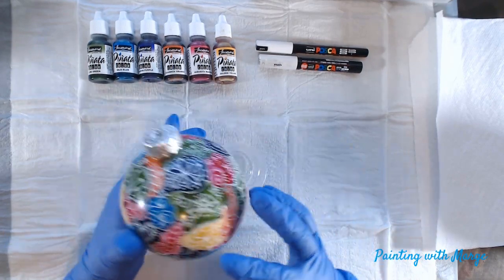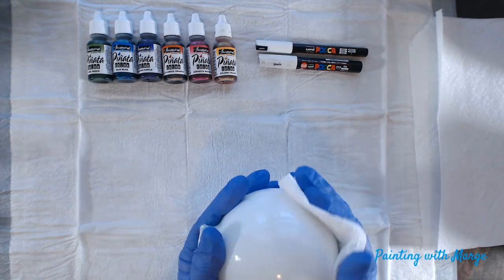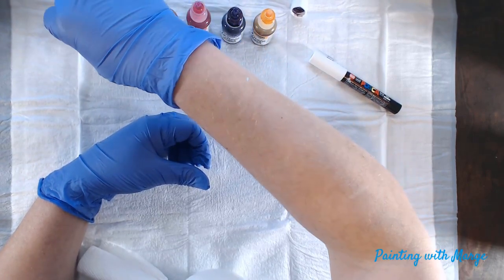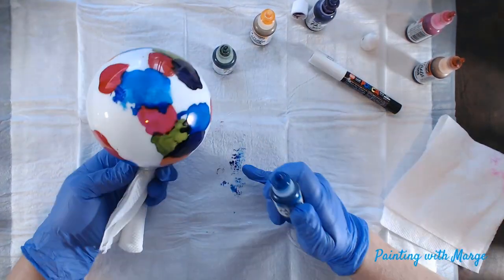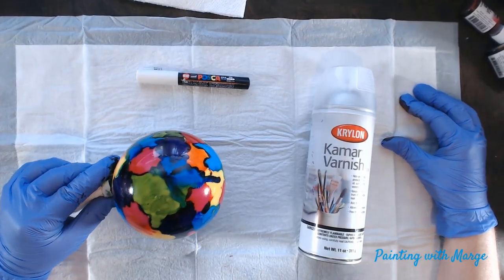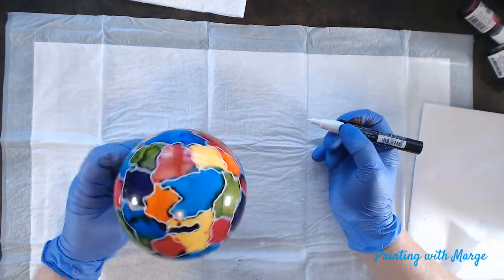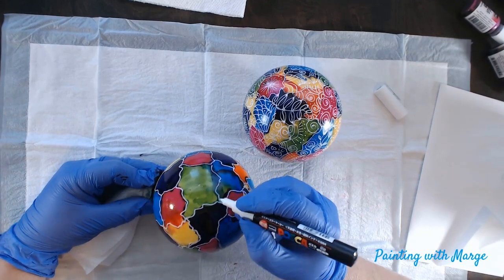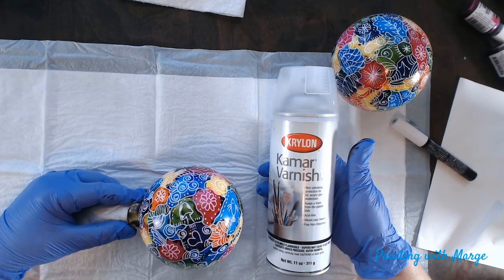Alcohol Ink Doodle Ornament Tutorial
This tutorial will walk you step-by-step on how to create a doodled Alcohol Ink ornament that you can enjoy year round.

Materials Used:
    -White Artist's Acrylic (paint inside of glass ball)
    -3.9 inch glass ornament
    -White Posca Marker (0.7 mm / PC-1M)
    -Piñata Inks by Jaquard

Sealers:
    -Krylon Kamar Varnish (3 light coats - sets inks and prevents re-activation of inks)
    -Krylon UV-Resistant Clear Acrylic Coating, Gloss  OR (prevents color fading)
    -Krylon Gallery Series UV Archival Varnish

This video is intended for personal use only and not for commercial purposes.